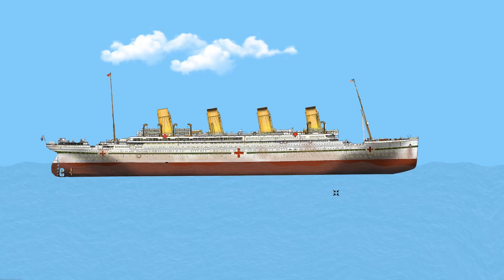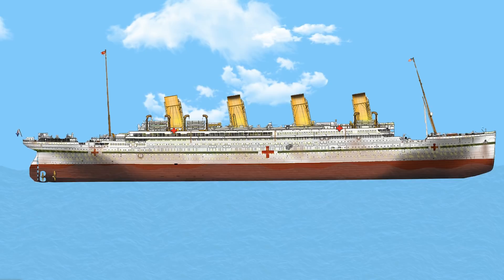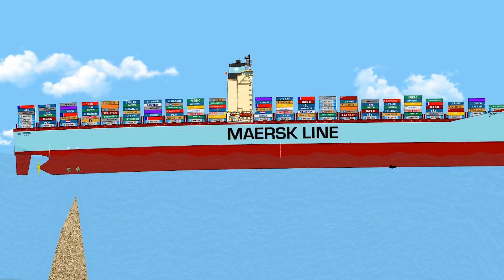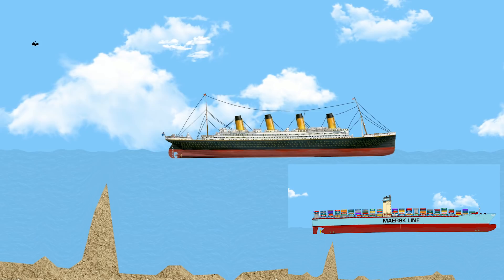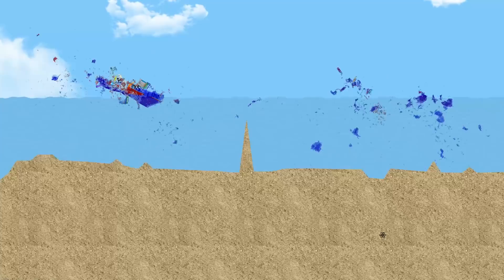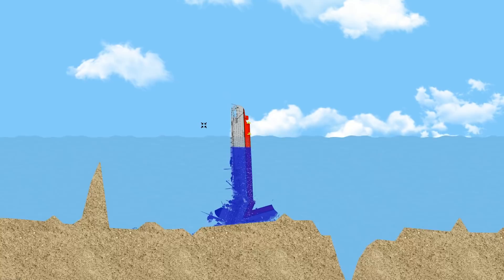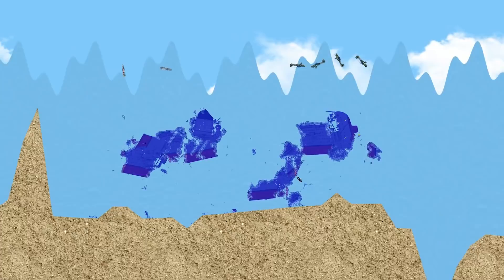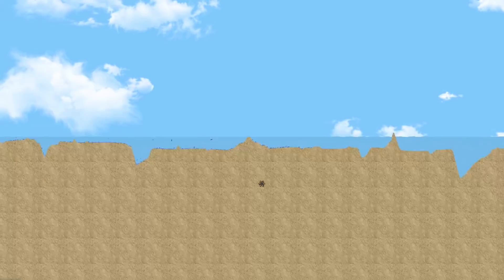SINKING THE NEW CARGO SHIP & HINDENBURG! - Floating Sandbox Simulator Update Gameplay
This game is a realistic two-dimensional mass-spring network, which simulates physical bodies (such as ships) floating in water. You can punch holes in an object, slice it, apply forces to it, and smash it with bomb explosions. Once water starts rushing inside the object, it will start sinking and, if you're lucky enough, it will start breaking up